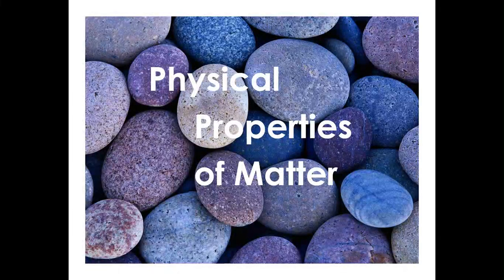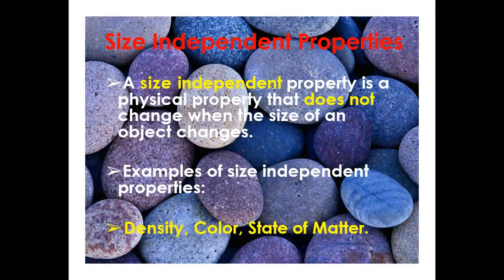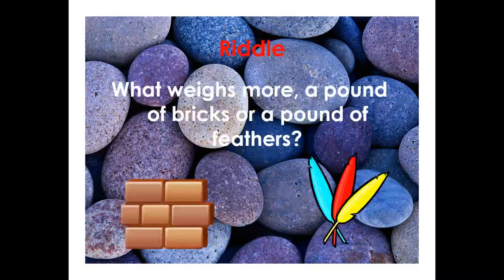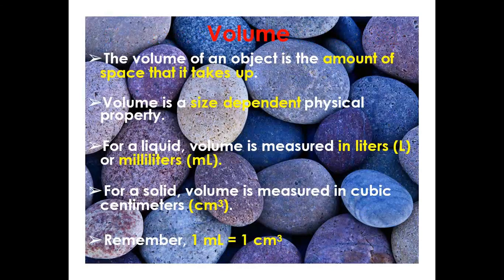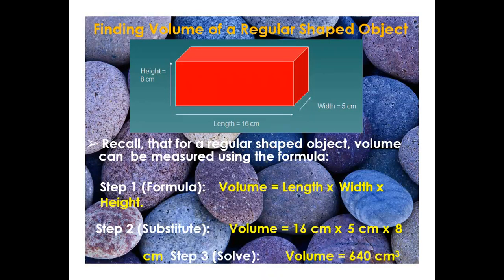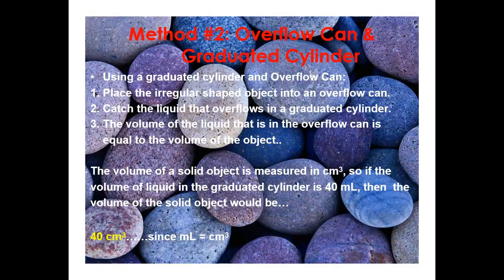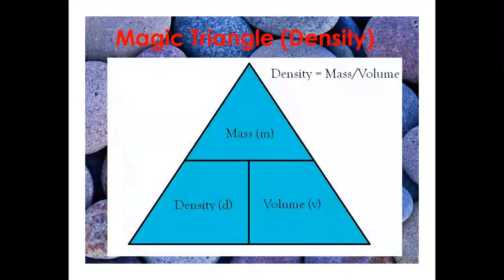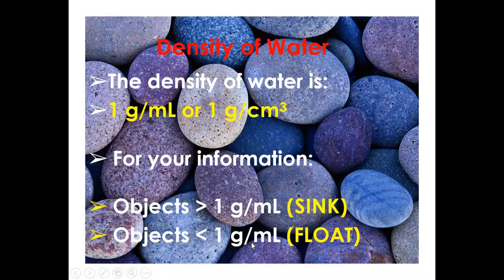Size dependent & independent properties of matter - Science - Ms. Rehab (Grade 8)